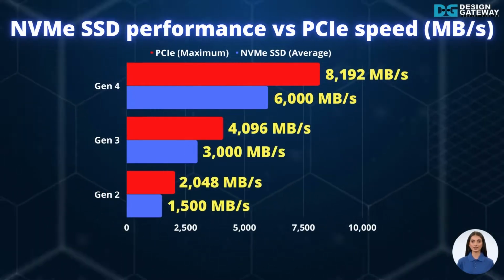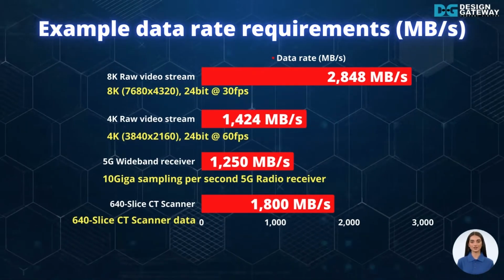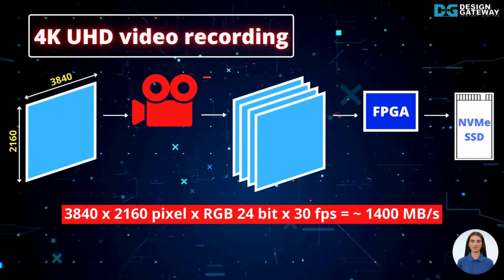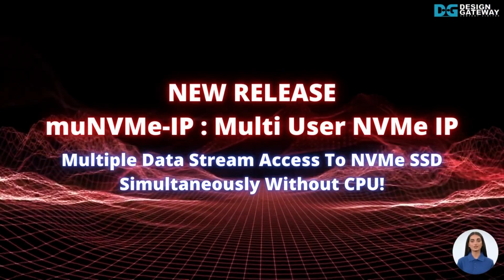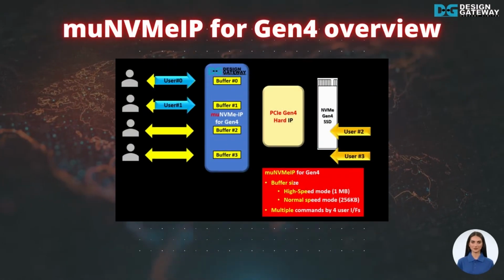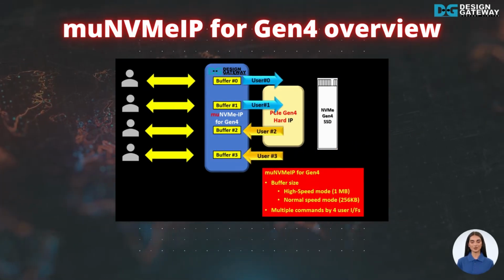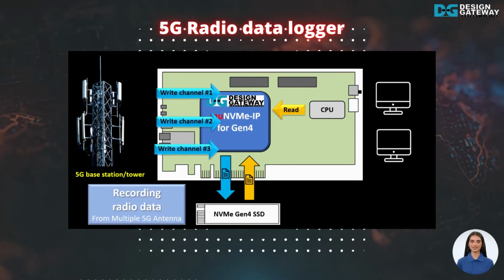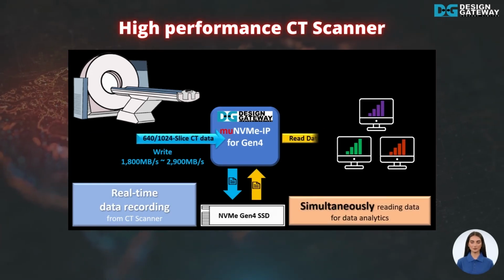Introduction to Multi-user NVMe-IP (muNVMe-IP) PCIe Gen4 IP core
muNVMe-IP (Multi User NVMe IP) is designed and optimized for multiple data stream access to single NVMe SSD by multiple users simultaneously.
muNVMe-IP can achieve close to SSD's maximum possible throughput for both mixed read/write and same direction access.

This video will give you an introduction to muNVMe-IP, target applications and performance with NVMe PCIe Gen4 SSD.

Chapters:
0:00 Introduction
0:50 NVMe SSD performance versus PCI Express speed comparison
1:30 Example data rate requirements
3:10 Comparison between NVMe-IP and muNVMe-IP
3:40 muNVMe-IP for Gen4 Overview
4:23 Example application: Ultra-speed data reecording (4 sources)
4:49 Example application: 5G data logger
5:22 Example application: High performance CT-Scanner